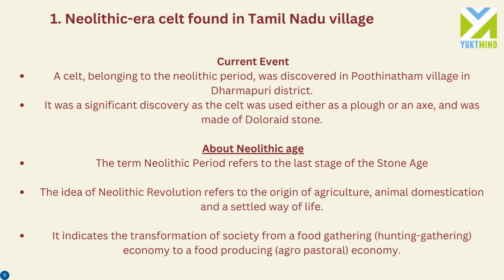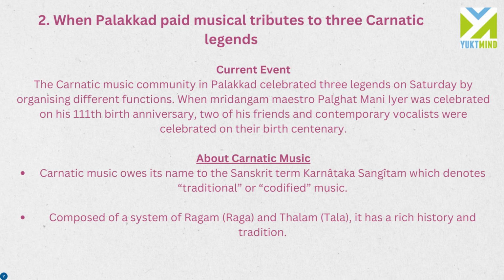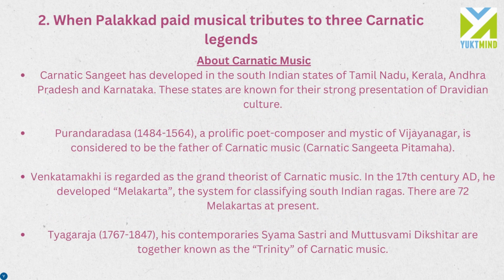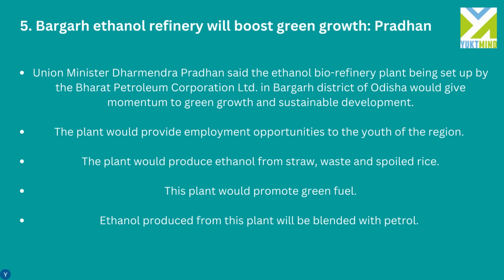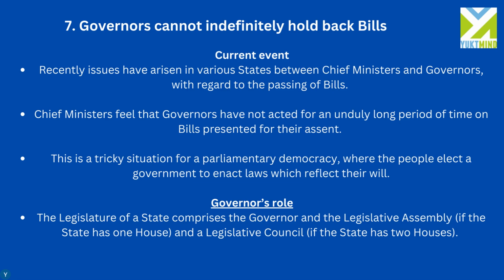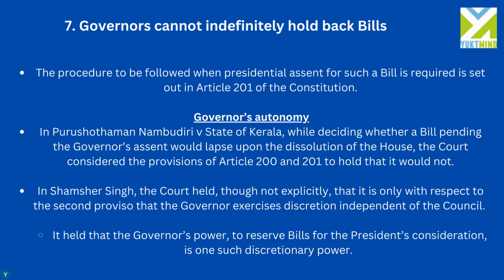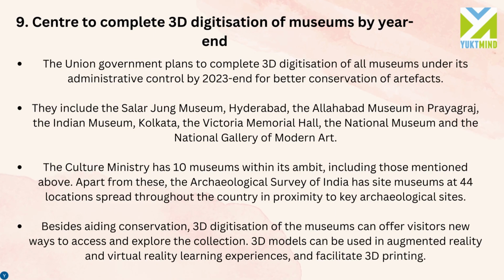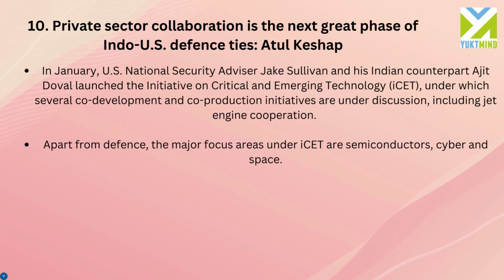YuktMind’s UPSC Daily Current Affairs – 10 Mins & Newspaper done. Hindu Analysis– June 12, 2023!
YuktMind has launched UPSC Daily Newspaper Current Affairs initiative wherein we will be covering important articles/news of the Hindu daily. Preparing current affairs can’t be one day affair and it needs consistent reading so that you can easily recollect it during Prelims and also write unique points in your Mains Answers. This series will help you in saving lot of time and efforts as you can cover the daily newspaper in just 10 mins and will help you in quick revision of current affairs. The pdf file of these slides/notes can be downloaded from tab resources (then-Daily Current Affairs tab) on our or from our Telegram Channel For more guidance on UPSC CSE Prelims and daily dose of Prelims MCQs you can visit

Credits:
We are not the owner or publisher of The Hindu.
Please Get your subscription of The Hindu Newspaper from The Hindu official
the hindu
editorial analysis
upsc syllabus
upsc strategy
Prelims strategy